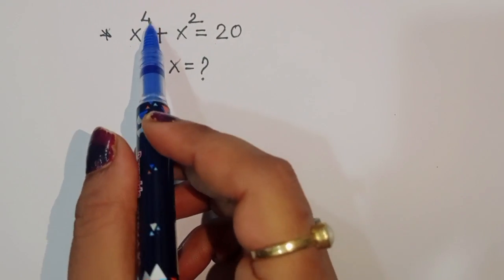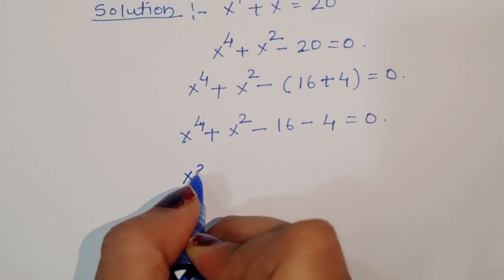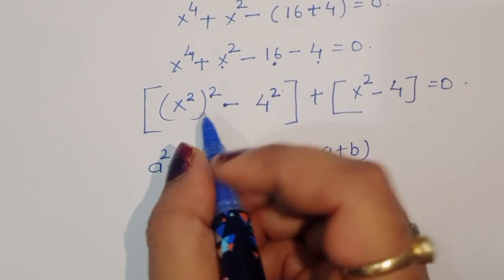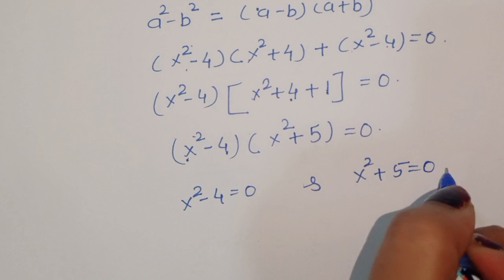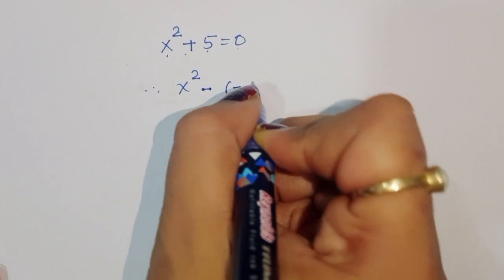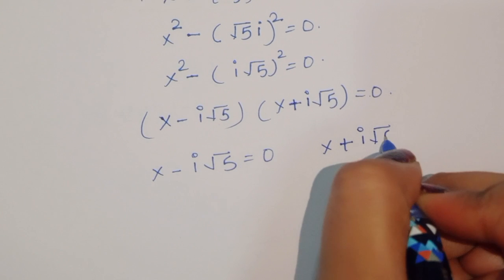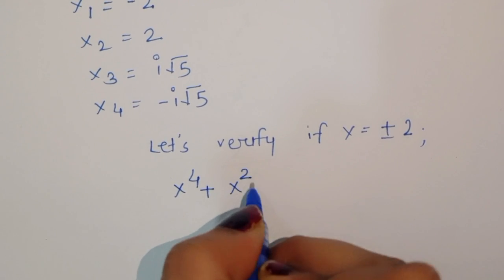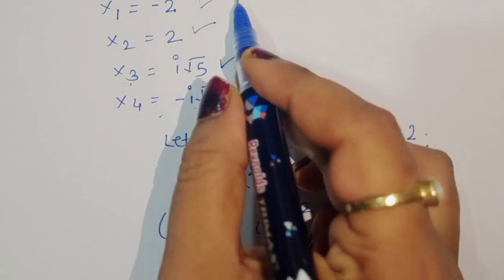Math Olympiad | x⁴+x²=20, x=?? 🤔 Mamta maam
Math Olympiad | x²-y²=9 , xy=20 , Find x+y=?? 🤔 Mamta maam